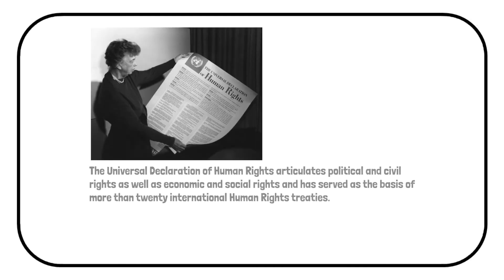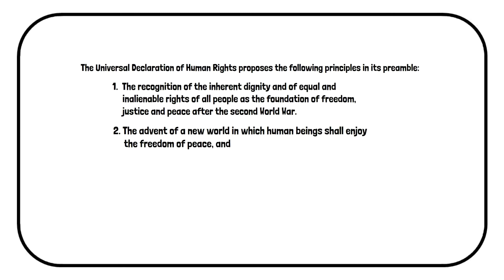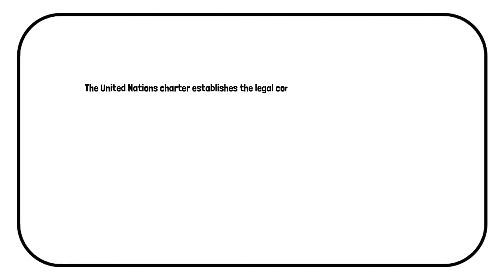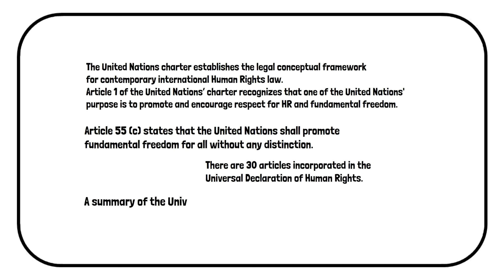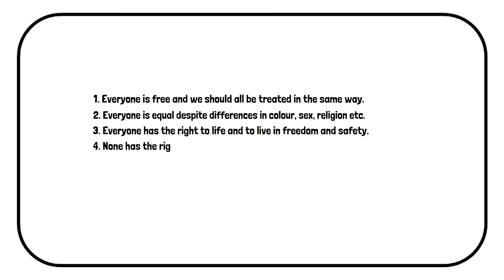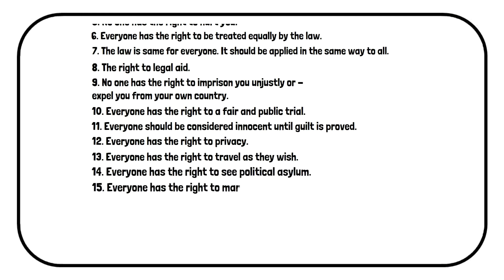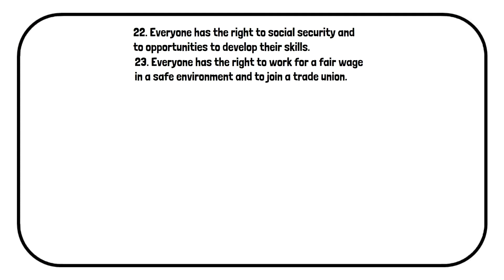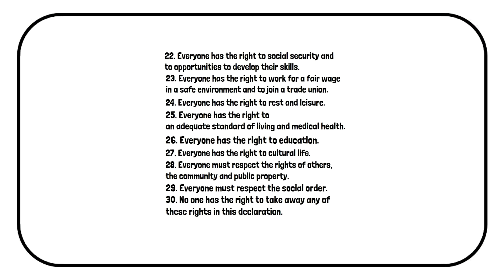What is Universal Declaration of Human Rights (English)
The Universal Declaration of Human Rights is a proclamation, not a treaty. But it has become a source of customary international law meaning that states have a sense of legal obligation to observe the norms and these norms are reflected in the general practice of states. The Universal Declaration of Human Rights has gained widespread acceptance among states and is considered to be an authoritative interpretation of the United Nations’ charter. The Universal Declaration of Human Rights is a part of the International Bill of Human Rights. The Universal Declaration of Human Rights recognises the universality of the Human Rights and the preamble states that the Universal Declaration of Human Rights is a common standard of achievement for all peoples and nations.
The Universal Declaration of Human Rights articulates political and civil rights as well as economic and social rights and has served as the basis of more than twenty international Human Rights treaties. The Universal Declaration of Human Rights is a result of the consensus of the state however it lacked an implementation mechanism.